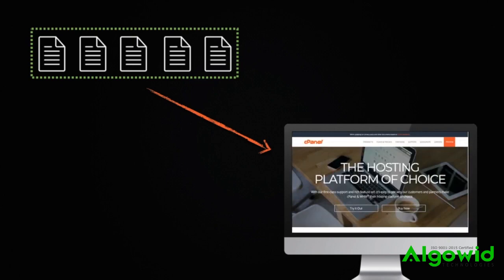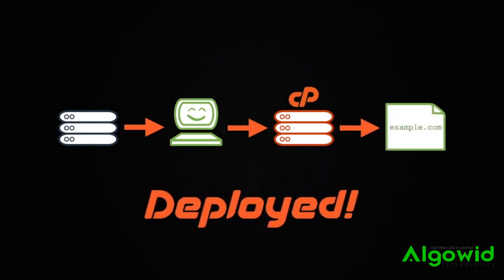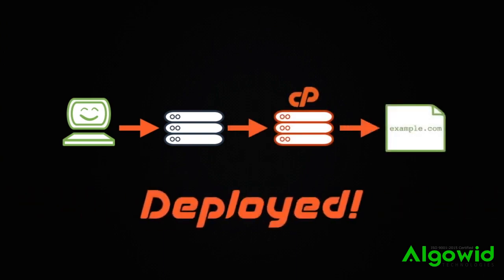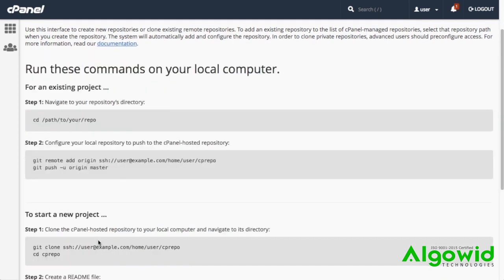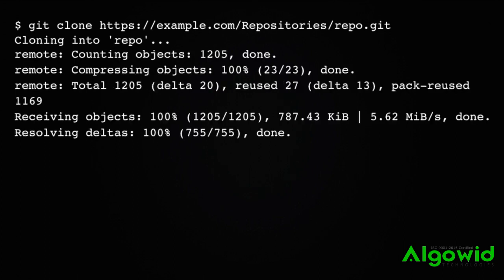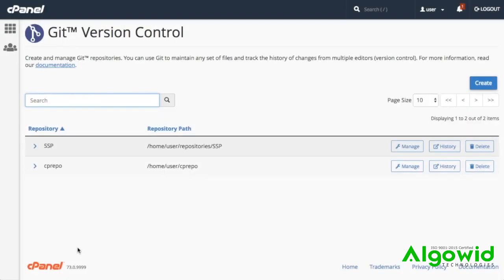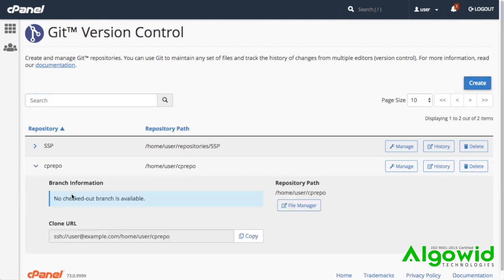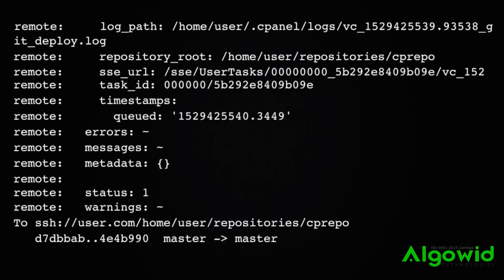cPanel Tutorials - How to Use Push (Automatic) Deployment with Git Version Control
Unlock the potential of the Git™ Version Control feature, enabling seamless hosting of Git repositories on your cPanel account. Starting from cPanel & WHM version 74 and beyond, enjoy enhanced deployment support. Whether it's automatic (push deployment) or manual (pull deployment), tailor configurations to seamlessly deploy changes, transitioning your finished code into production.